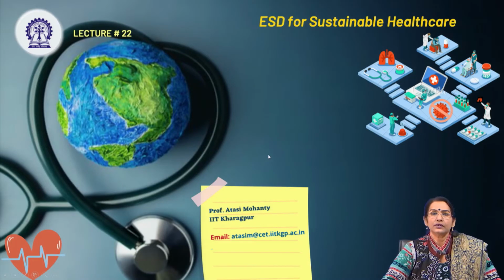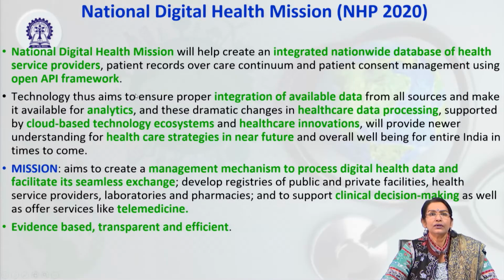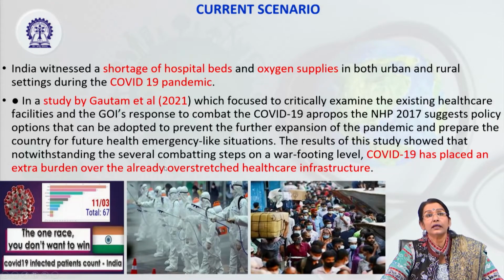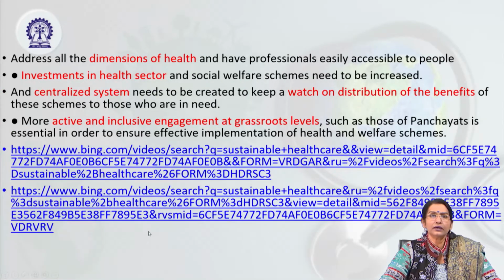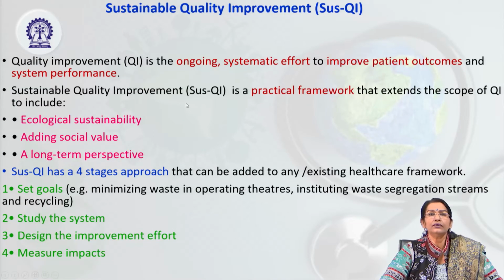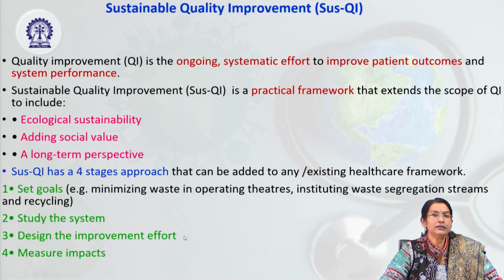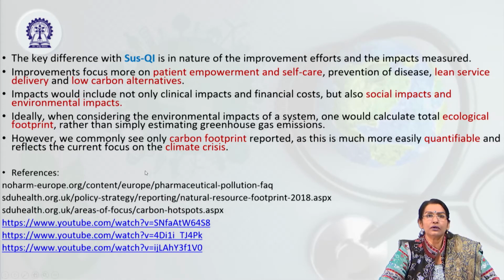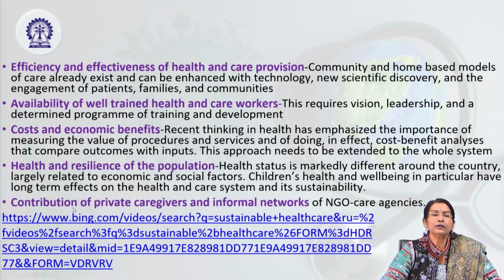Lecture 22: ESD for Sustainable Healthcare (Contd.)